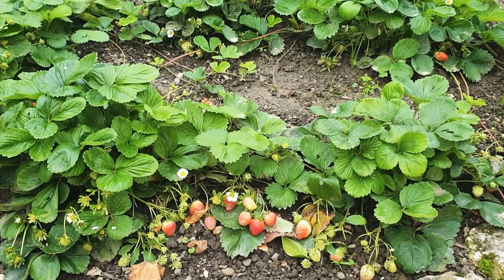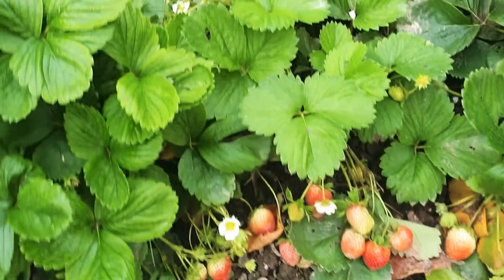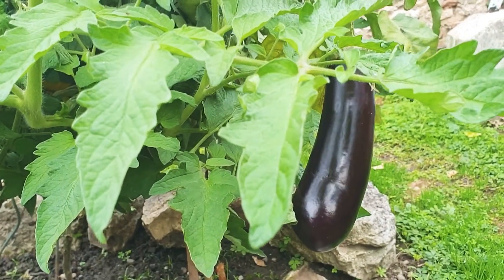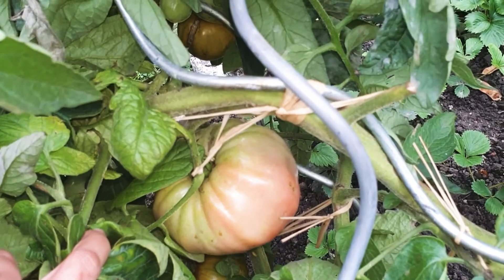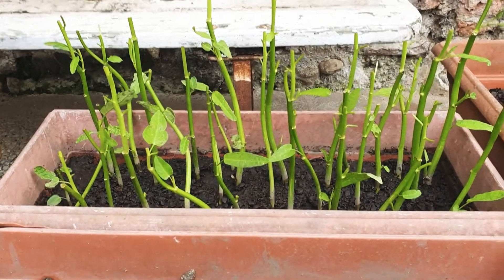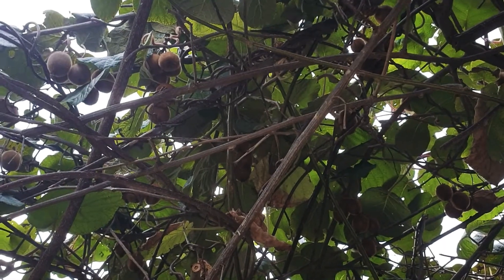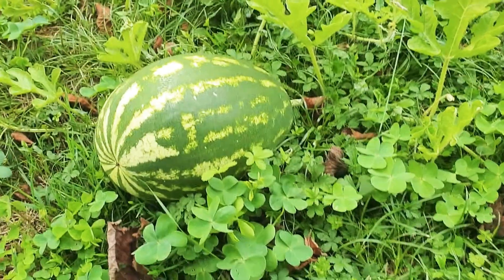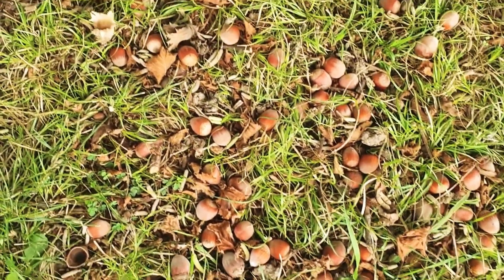WHAT I HAVE IN MY GARDEN???ANUNG MERON SA GARDEN KO??? ARLITA GARDEN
I'm gonna Tour you guys my little garden i have several vegetables and fruits this is may past time i enjoy soo much doing gardening i really love it soo much...itour ko po kayo sa aking Munting Harden sana ma enjoy kayo...
ARLITA GARDEN